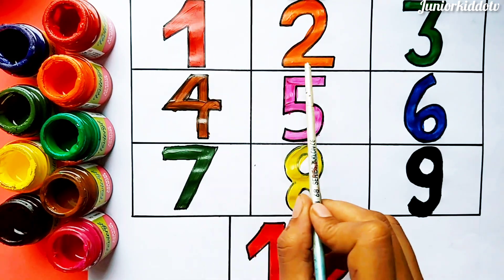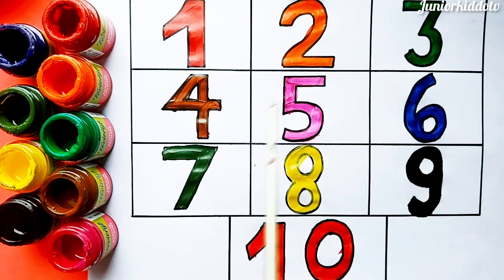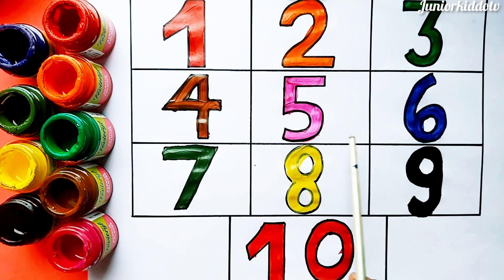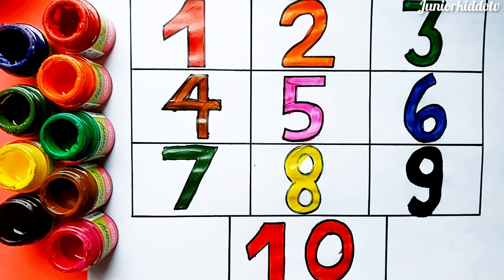123#1234#counting#kidsvideo#education#@juniorkiddotv#kidslearning#1to20counting#kidseducationvideo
This is a kids learning education channel